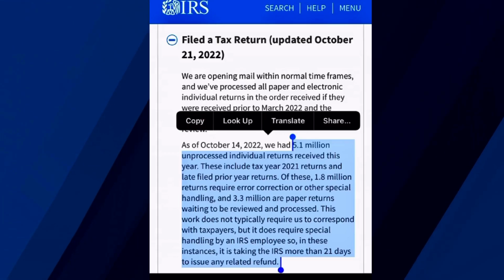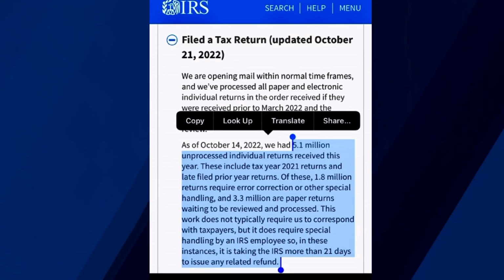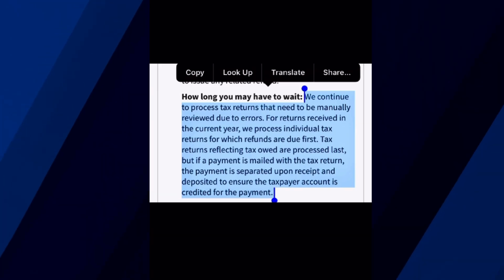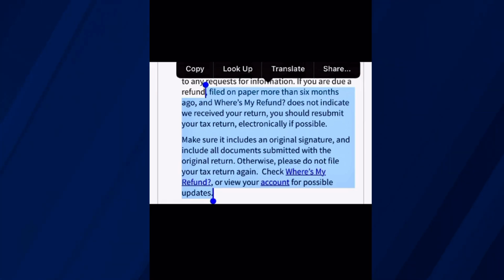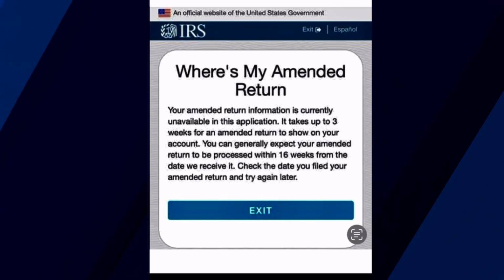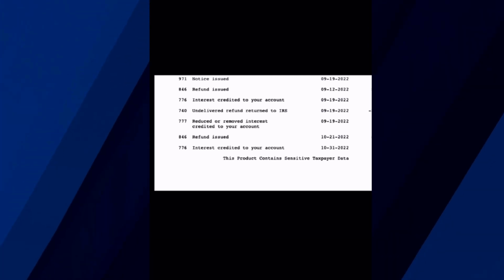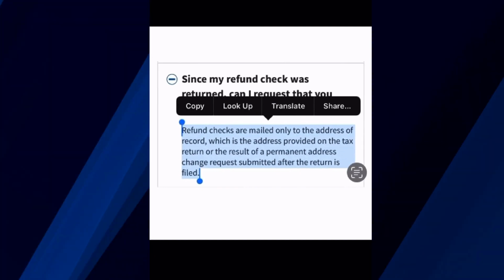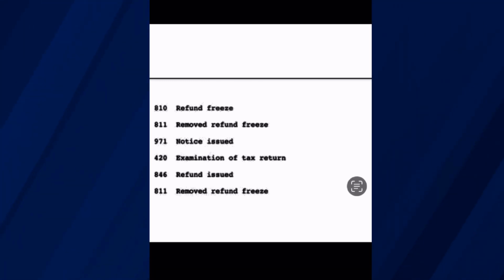IRS UPDATE 2022-TAX REFUNDS, APPROVALS, NEXT IRS DIRECT DEPOSIT DATE-STATUS of AMENDED Tax returns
Latest update on your delayed 2022 IRS Tax Refunds and Breaking IRS News and Alerts

Where is my refund, and why is my refund still processing update 2022
The IRS is making progress approving tax refunds, but there are still
millions waiting for their Tax Refund 2022 to be processed especially manual tax returns and amended tax returns .

This content is not intended to be relied on for tax advice. For questions regarding your
specific circumstances, contact your tax professional.